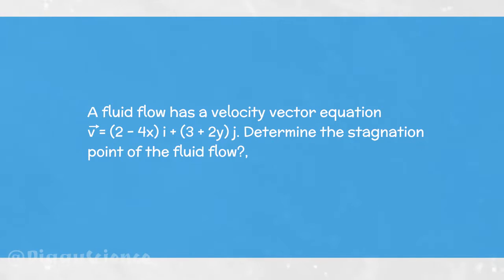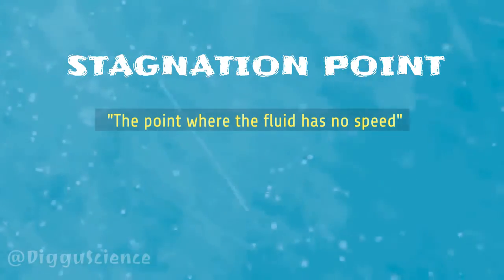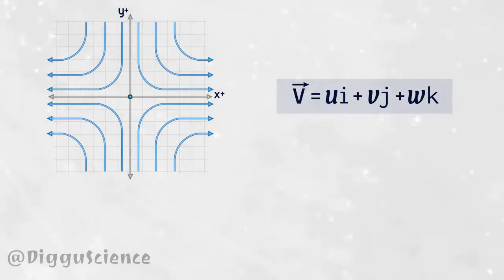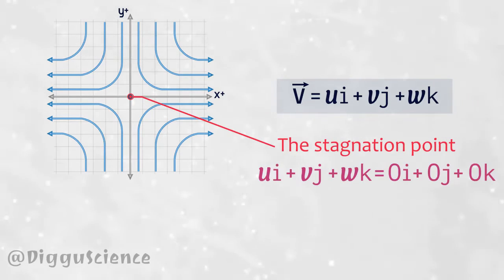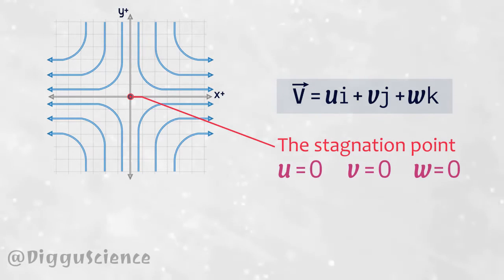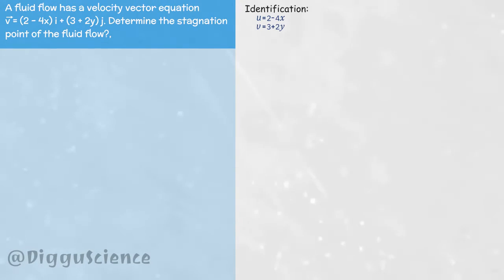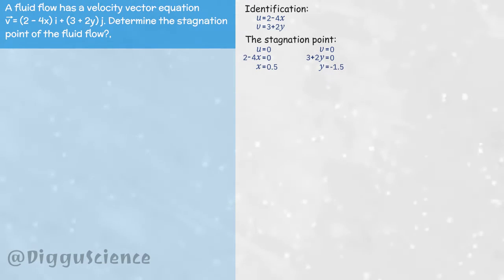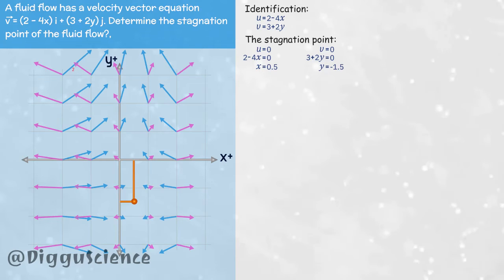What is a Stagnation Point [Fluid Mechanics]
The fluid flow velocity can be described as a streamlined line. Using this line, we can find out the point that is not passed by the streamlined line. This point is a stagnation point. So, in this series, we will split to calculate the location of the stagnation point.

⏱️TIMESTAMPS:
0:00 Intros
0:09 The Stagnation Point Problem
0:25 Definition of Stagnation Point
0:35 Stagnation Point Conseo
1:19 Calculating the Stagnation Point
2:35 Outro

FluidMechanicstagnation point,stagnation point coordinates,stagnation point location,calculate stagnation point